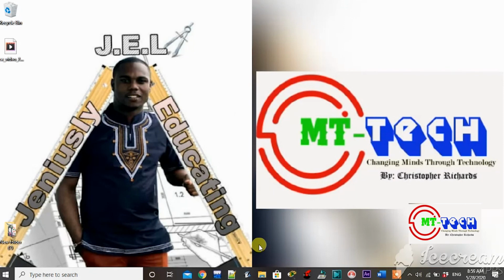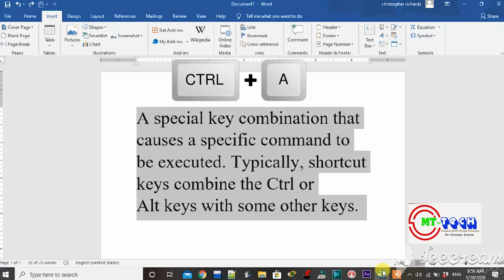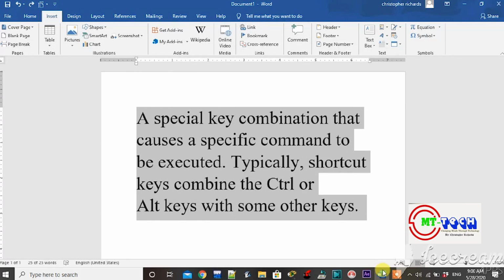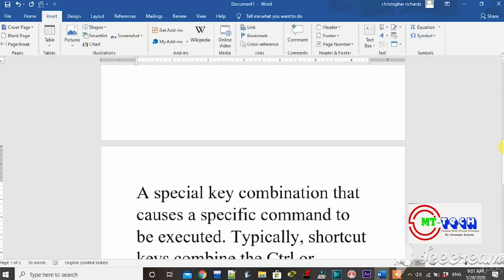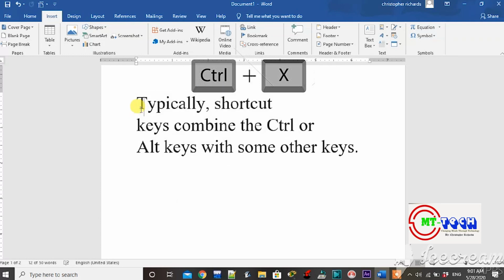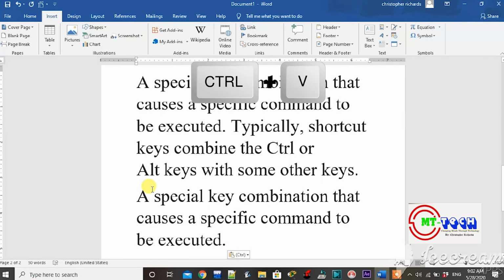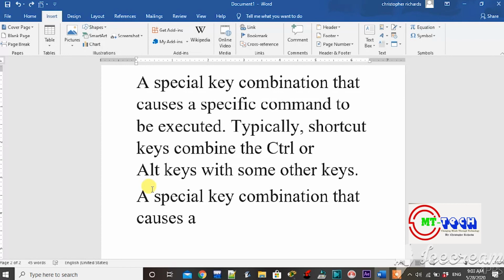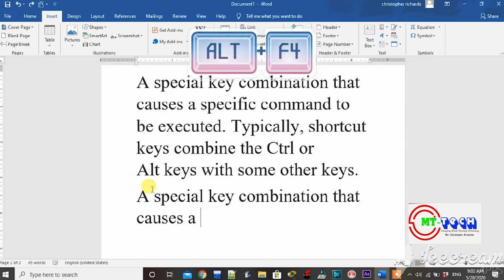Basic Computer Shortcuts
This video is depicting some basics shortcuts that can be used while using a computer to help make work easier. Be trilled by the intro then educated by the content.